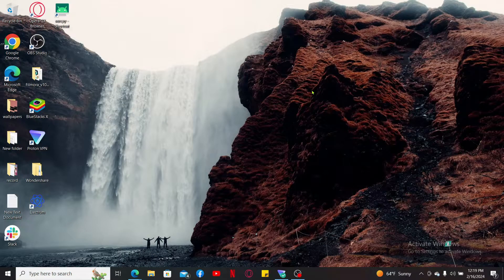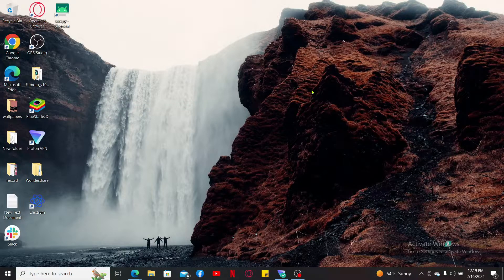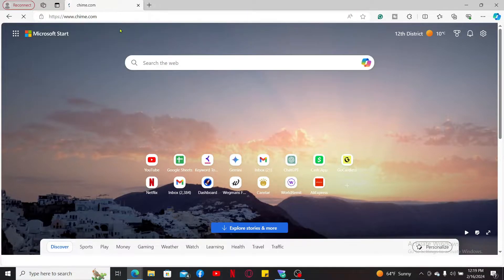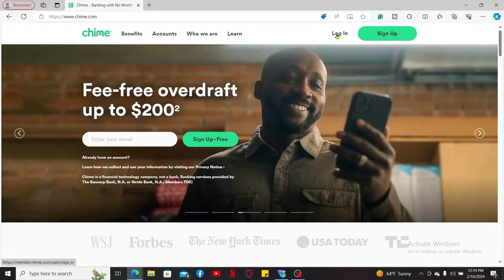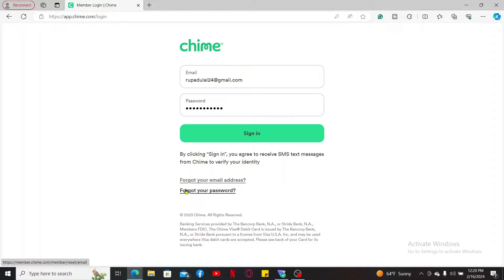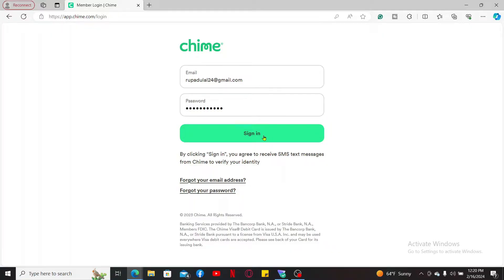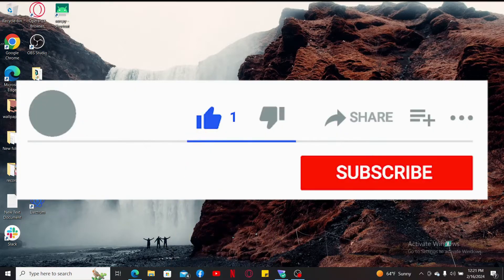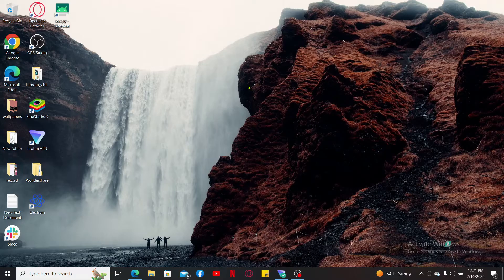How To Login Sign In Chime Account 2024? Chime Login 2024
Gain quick access to your Chime account with our easy-to-follow tutorial on how to sign in. Whether you're a seasoned user or a newcomer, we've got you covered. Simplify your banking experience – sign in with confidence!